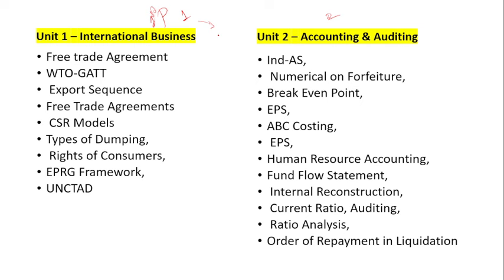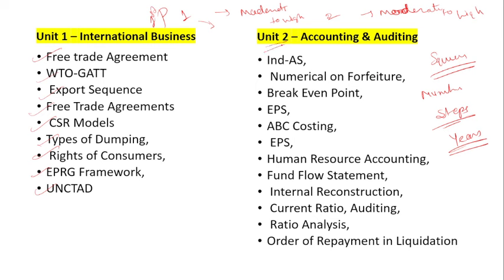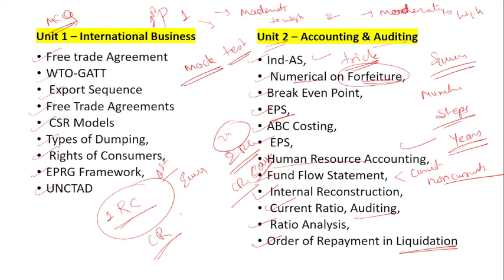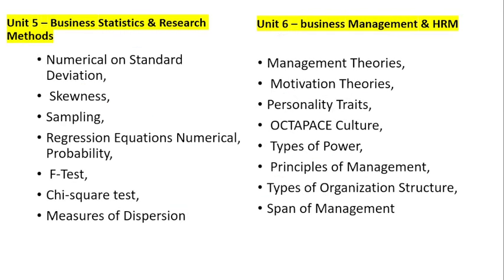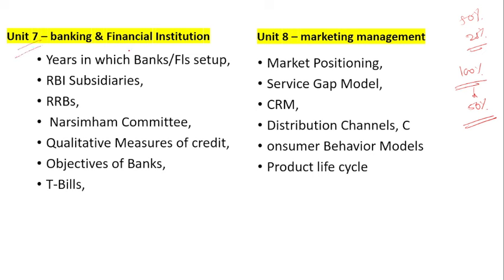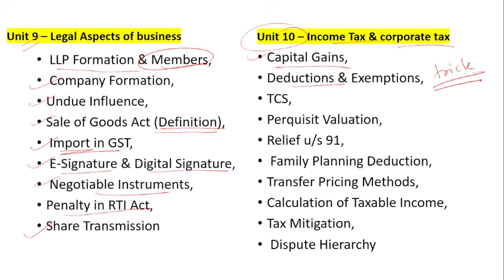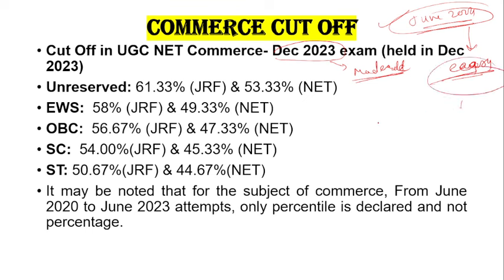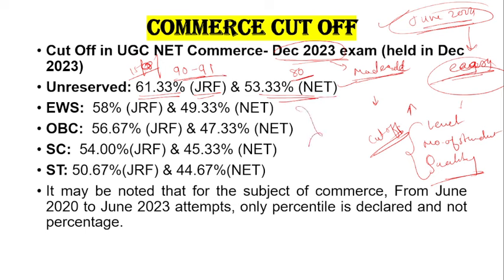3 sept commerce-paper 2 I shift 1 & shift 2 I exam analysis & Cut off I ugc net re-exam 2024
this video is about analysis  exam & cut off rate of your 3rd sept re-exam commerce paper 2 shift 1&2  ugc net re-exam 2024
 Link to Download Global Online App:

Online Courses available on Global Online app:

           1.UGC NET ECONOMICS
           2.UGC NET COMMERCE
⏩ KSET/NESET/APSET/JKSET
⏩ MHSET Chemistry
⏩ MHSET Economics
⏩ MHSET Commerce
⏩ MHSET Management